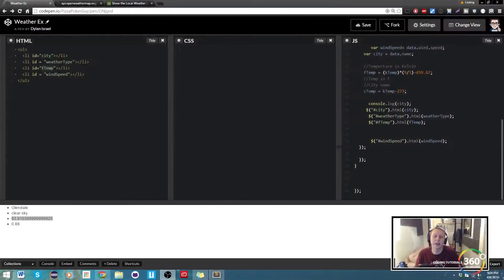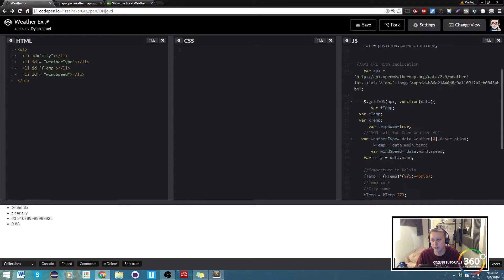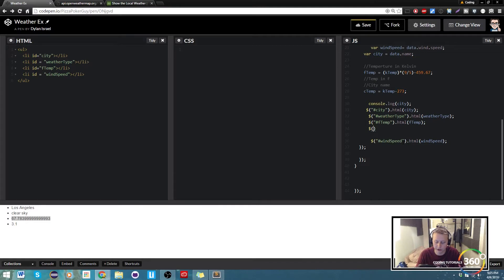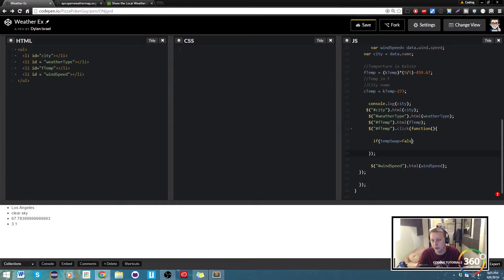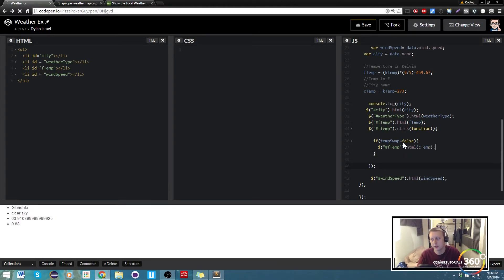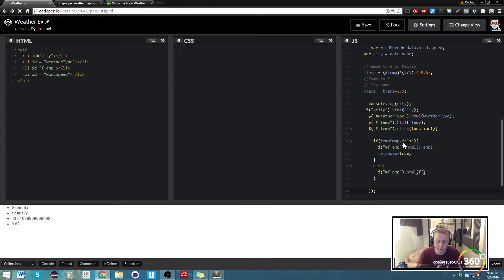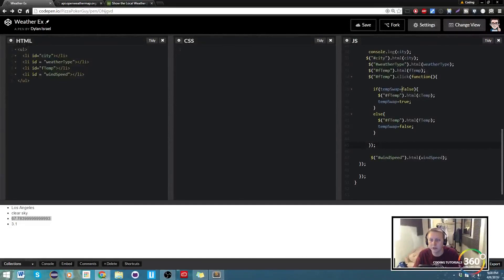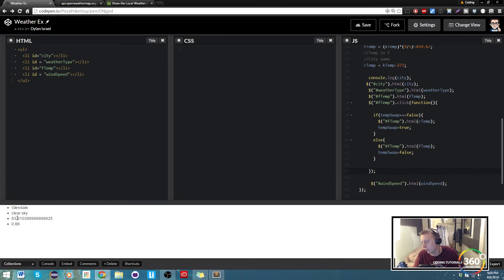Show the Local Weather Project Part 6: Free Code Camp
Brief video going over Show the Local Weather Part 6: Free Code CampJavaScript FreeCodeCamp.com.